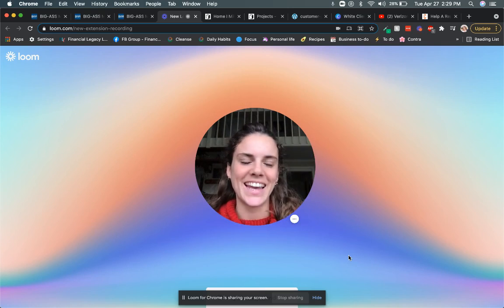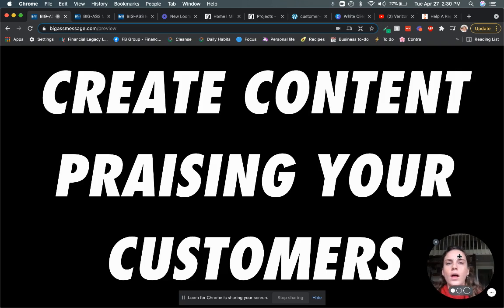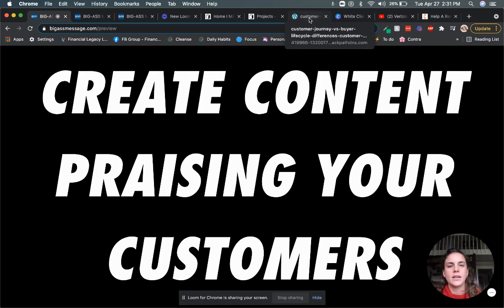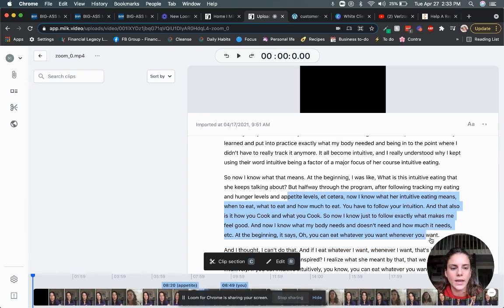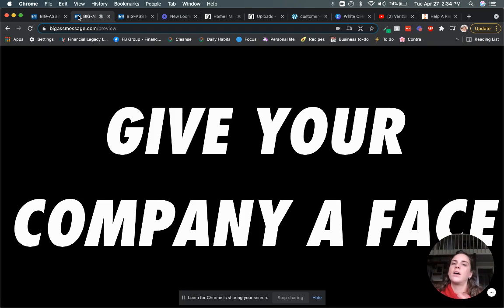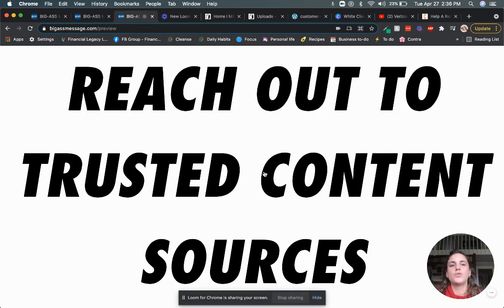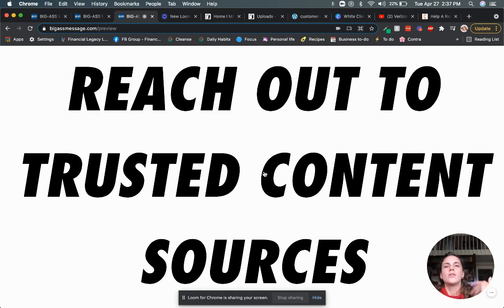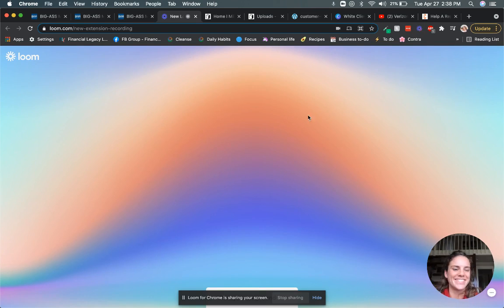3 Marketing Tactics to Increase Your Brand Awareness in 2021 - Make video testimonials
I'm going to be sharing with you three marketing tactics to increase your B2B brand awareness this year. So as brand awareness is the first step. In the buyer's journey. It is crucial because without it, we don't have the rest. We don't have people interested in our offer, whether that's a service, a product and we don't have anybody buying.

Chapters:
0:00​​ Intro
0:06​ Three ways to expand brand awareness with video
0:30​​ Discover your buyer's journey
1:22 Create content praising your customers
3:00​ Use Canva to make static testimonials
3:45​​ Use Milk Video to make designed video testimonials
4:55​​ Use actors to associate a face to your brand
6:15​​ Leverage journalists to talk about your company

🔍 MORE GREAT RESOURCES FOR SAVVY CONTENT CREATORS 🔎

We have 1 official blog post that will also be helpful. Check them out!

👕👚SWAG 🎽☕

Please note YouTube channel does not provide support - to find the appropriate resource for your question, please check out our Resources video

Milk Video's channel is an informal Youtube channel to share information from the Milk Video team with the wider community. We will feature different people talking about the products they work on and changes we are making so you have more context.